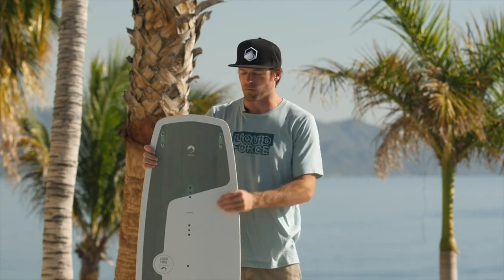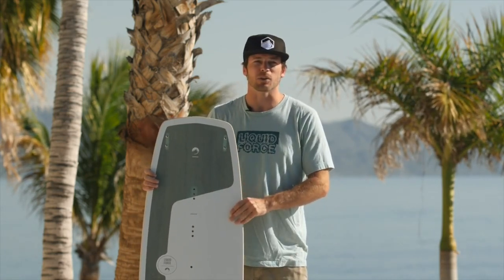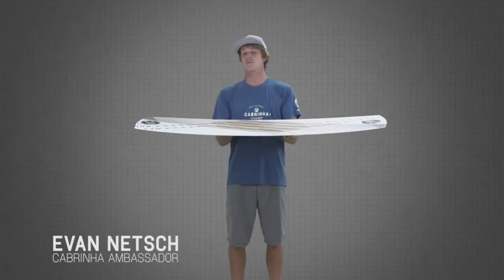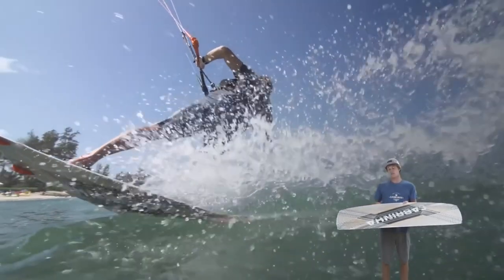Best Kiteboards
Generally speaking, your first kiteboard should be easy to ride and a little over your ability level. During your lessons you will be using very big beginner boards or light wind boards. The larger the board, the less power you need in the kite, so your first few rides will be on a monster board and a underpowered kite. Once you can get up and ride both directions you will progress off the big board.
In this video I listed: Best Kiteboards For Beginners

► Ozone Base V1 - Entry to Intermediate Freeride
► Nobile Kiteboarding Flying Carpet
► Slingshot Kiteboarding GLIDE V1
► Ocean Rodeo Sports Mako Kiteboard